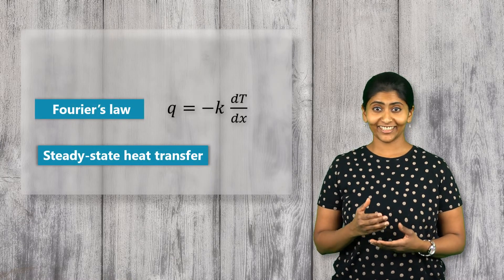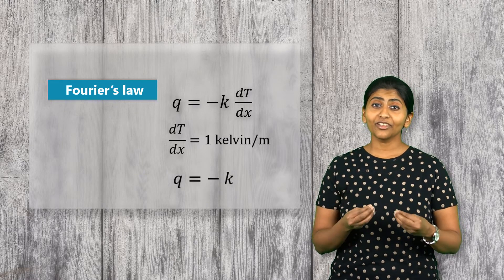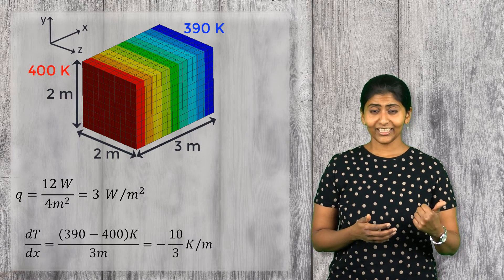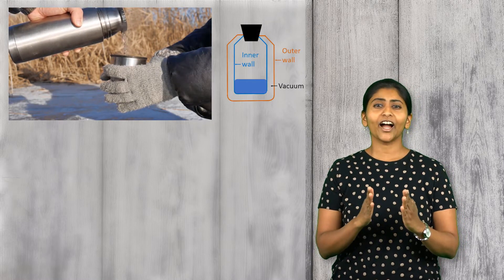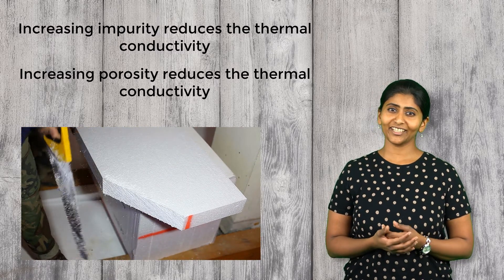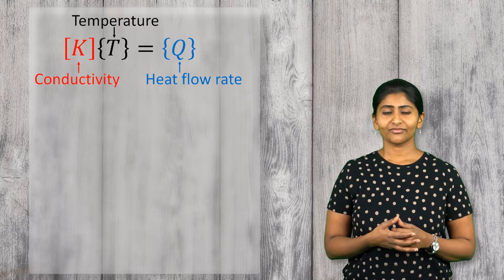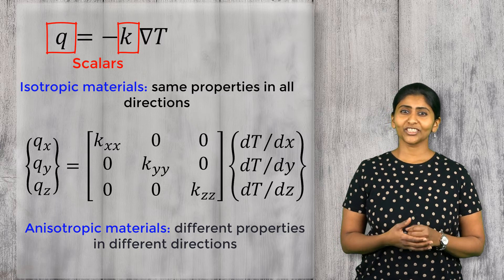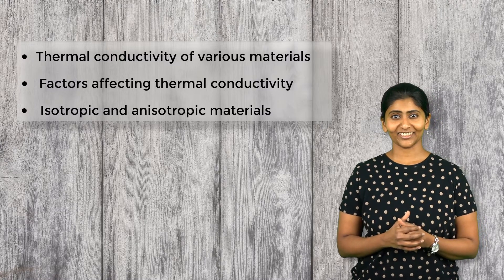Thermal Conductivity of Materials — Lesson 2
This video lesson delves into the measurement and types of thermal conductivity, and presents factors that impact the conductivity of materials. Note: This lesson is part of the Ansys Innovation Course: Thermal Conductivity in Heat Transfer. To access this and all of our free, online courses — featuring additional videos, quizzes and handouts — visit Ansys Innovation Courses